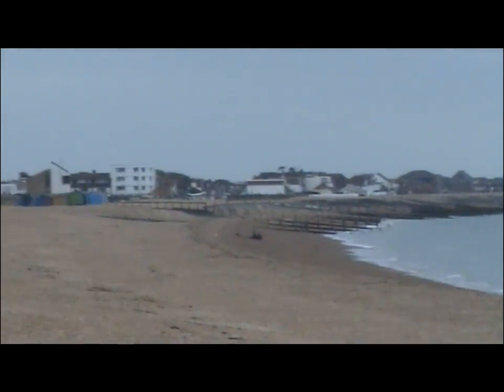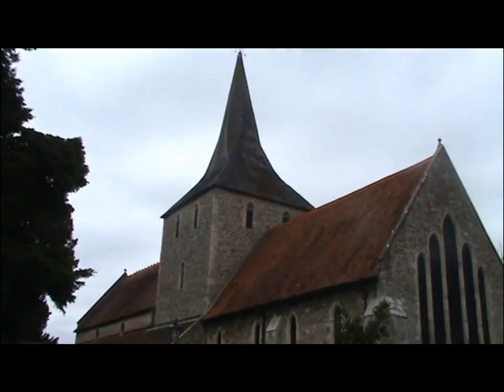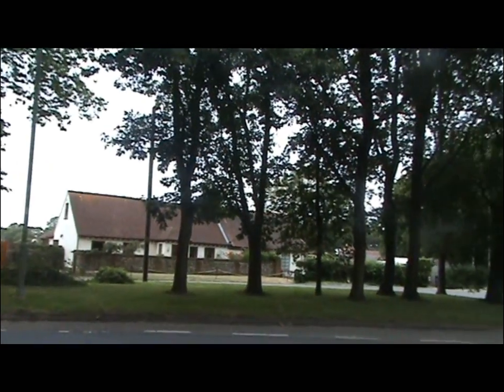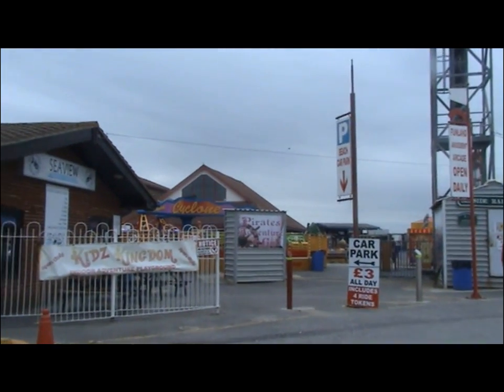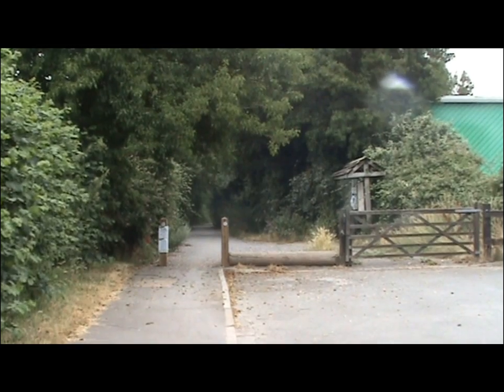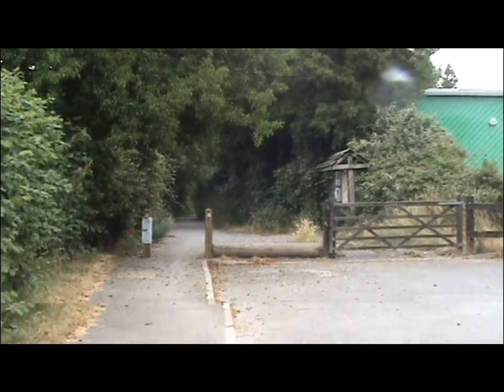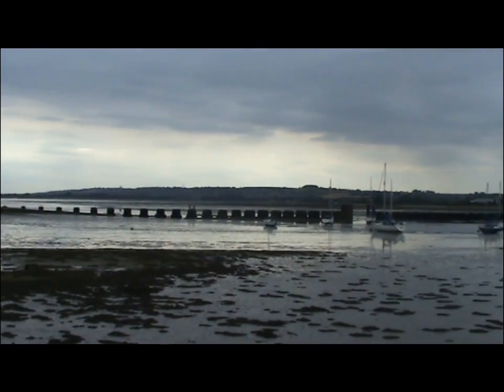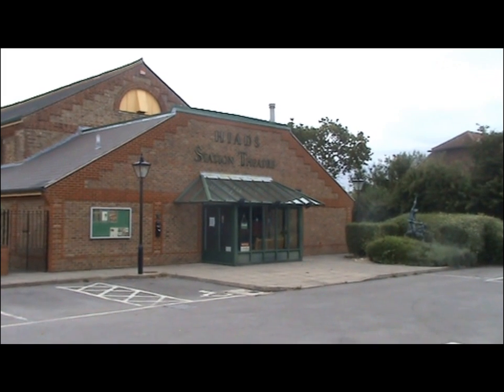A History of Hayling Island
The history of Hayling Island